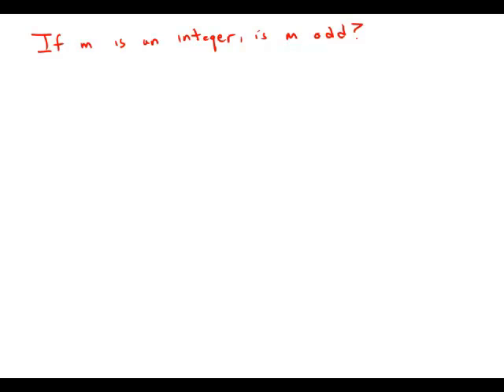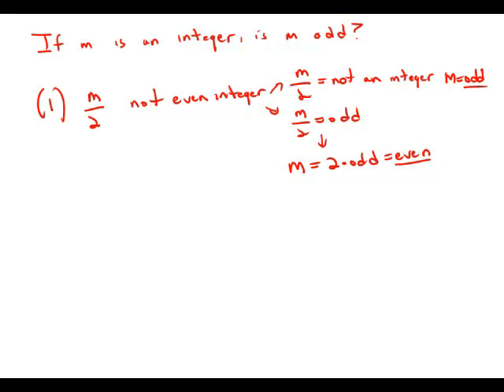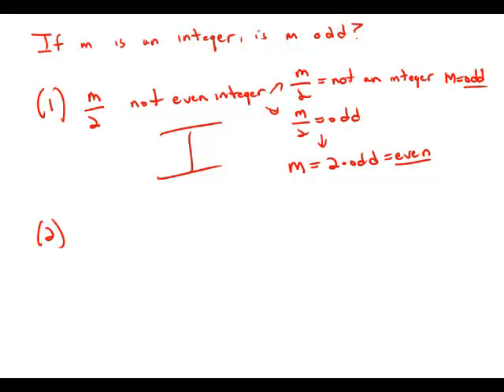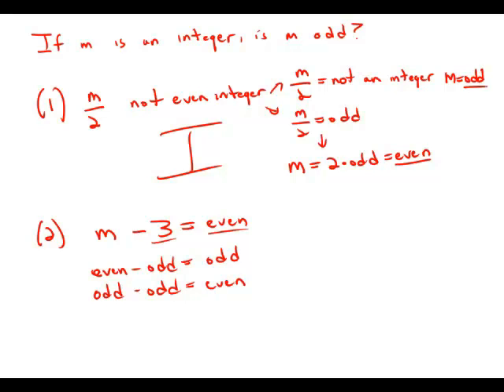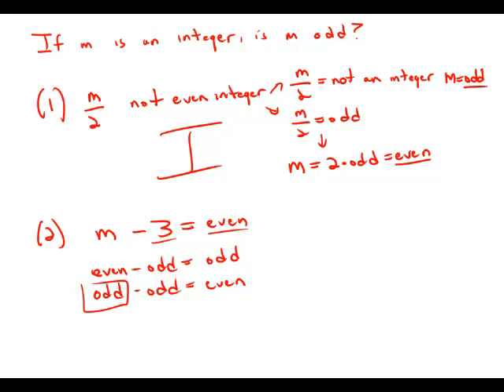GMAT Official Guide 13: Data Sufficiency 72